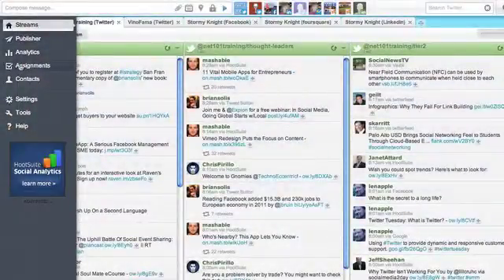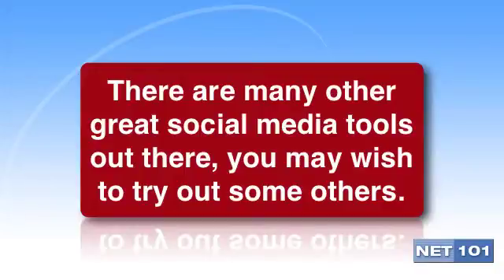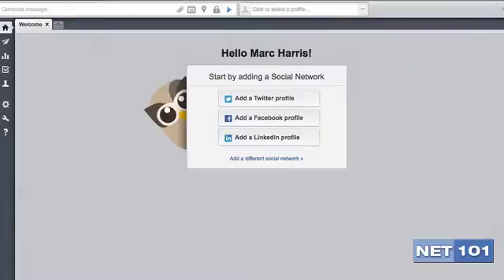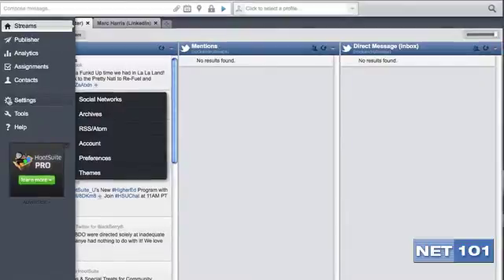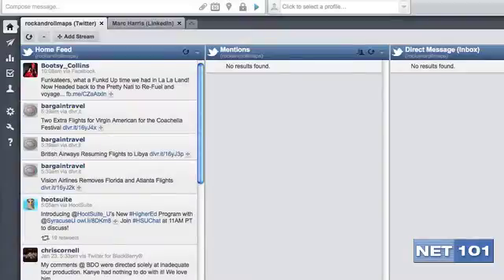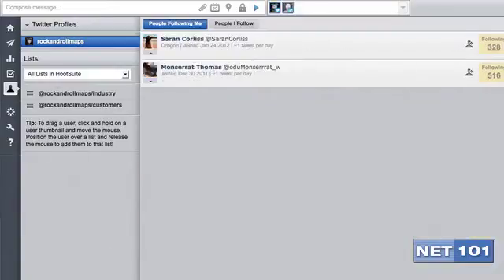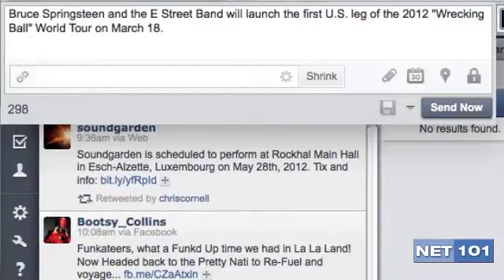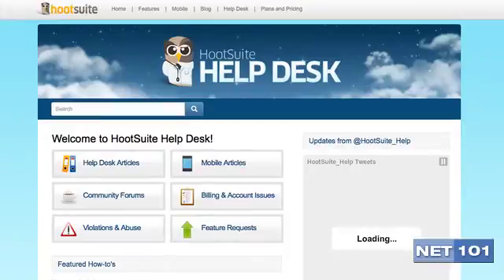Hootsuite - your social media dashboard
Using HootSuite for your social media management and posting can save time and make keeping up with your social media accounts, like facebook and twitter, a breeze. It does have, however, some things you need to know to get the most out of it and we cover those in this video.